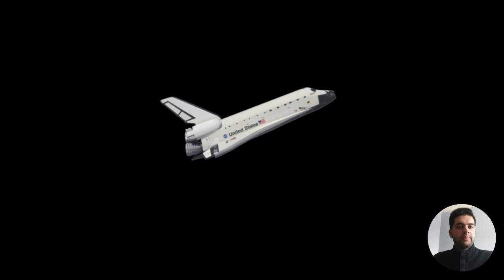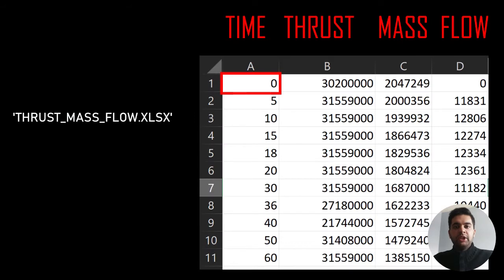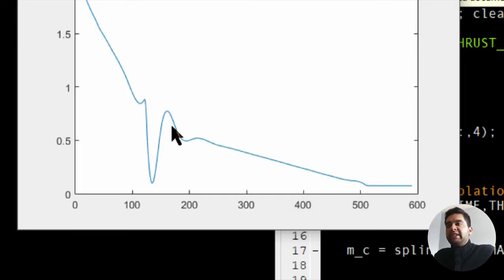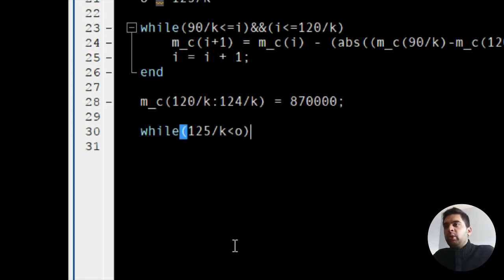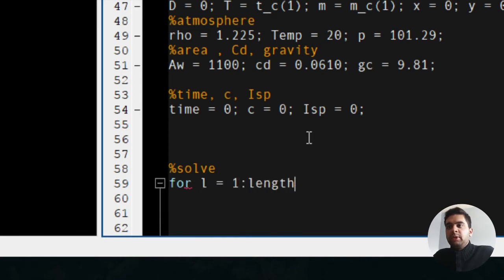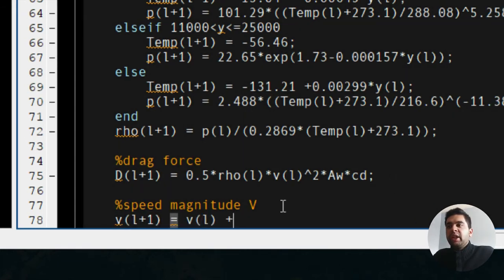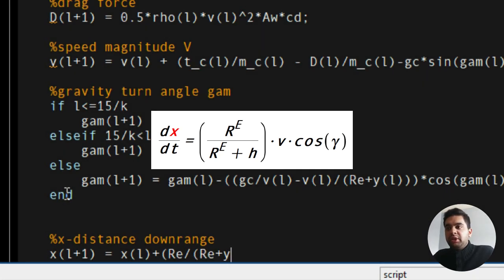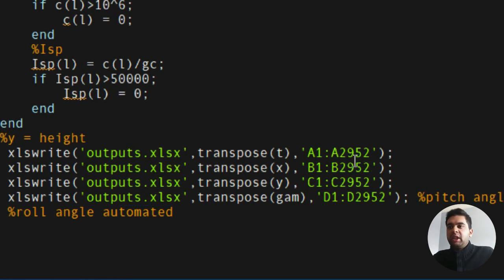STS Rocket Launch Simulation Algorithm Tutorial with MATLAB (Using Euler's Method ODE's)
Hi Everyone!

If you are interested in rockets as well as programming, then this video is a MUST see for you!

I teach you how to program a flight simulation of the NASA Space Shuttle launch using MATLAB. The Euler's method is utilized here as it is a popular method used for solving ordinary differential equations or ODE's. The flight of a rocket launch can be described by four ODE's. This rocket launch includes the gravity turn mechanism which is required in order to fly the rocket parallel to the ground. This way, the rocket is then able to release it's payload directly into orbit.

The algorithm covers the following mathematical concepts mainly:

1) Euler's Method
2) Spline Interpolation
3) Arrays and Array operations
4) For and While Loops
5) If-Else statements

The algorithm can be implemented into any programming language (C, C++, Python, JAVA etc.)

After explaining the algorithm, I then show you a simulation of the results in the FlightGear Open Source Simulator. It is possible to connect MATLAB to a number of flight simulators namely FlightGear, X-Plane, as well as Microsoft FS.

To learn how to connect MATLAB and FlightGear, you can watch my previous video here at:

I hope you enjoyed this video. I had performed this simulation a year ago, and am now releasing it to help you all who are passionate about this field!

Best Wishes
VDEngineering
~~My Udemy Courses on Motion Planning / Navigation / Trajectory Planning: